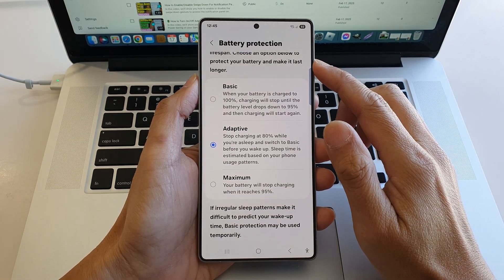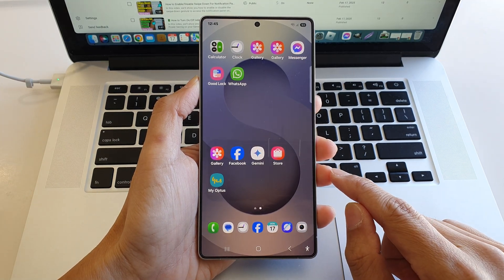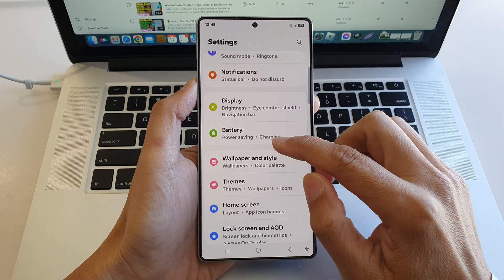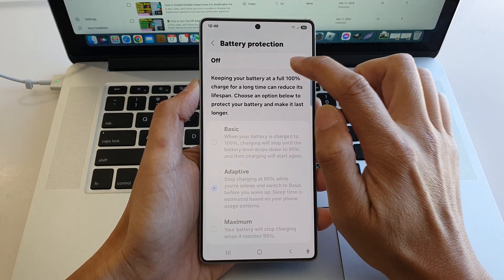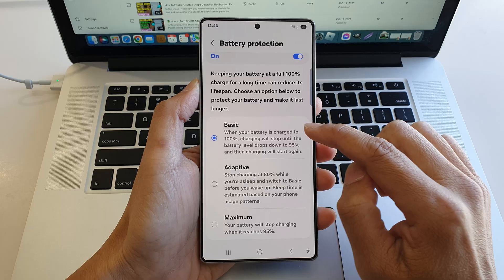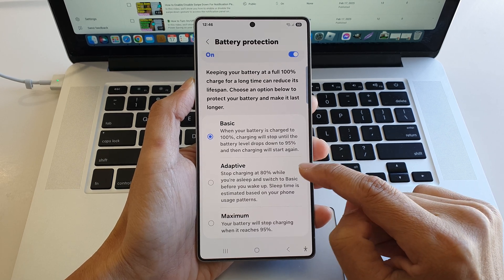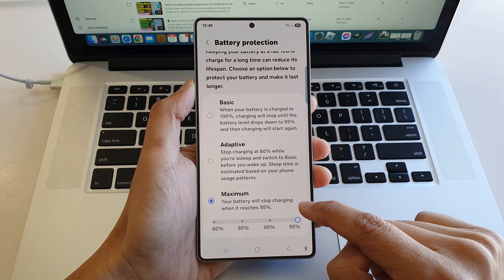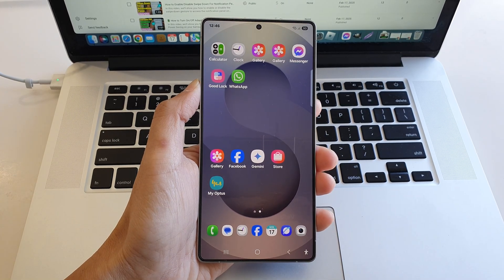🔋 How to Set Battery Protection to Basic, Adaptive, or Maximum on Samsung Galaxy S25/S25+/Ultra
In this video, we'll show you how to set your battery protection to Basic, Adaptive, or Maximum settings on your Samsung Galaxy S25, S25+, or Ultra. Battery protection features help you manage your phone’s battery life and optimize its performance based on your usage needs. Learn how to adjust these settings for longer battery life and enhanced device longevity.